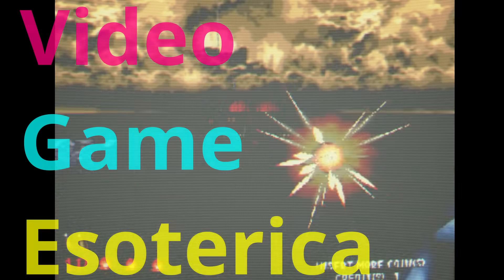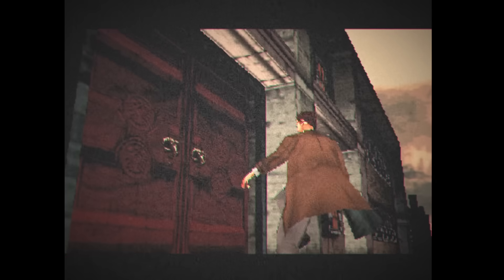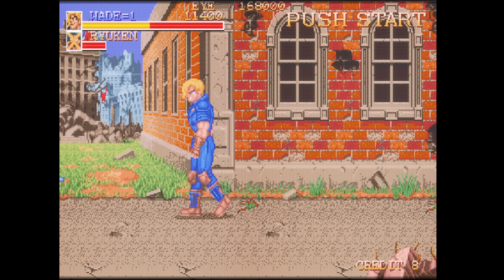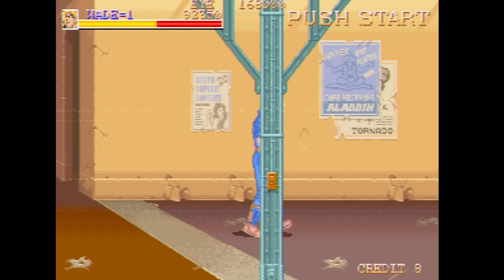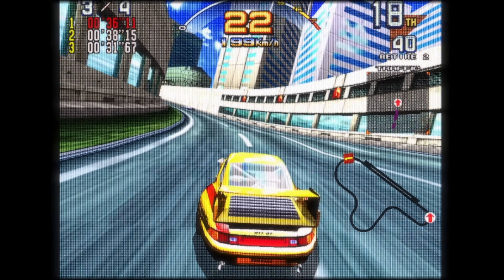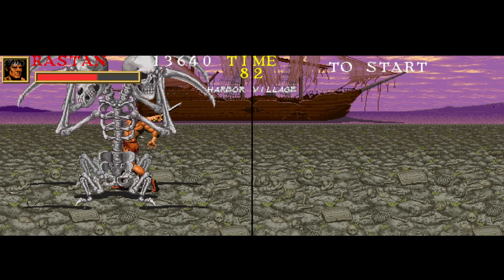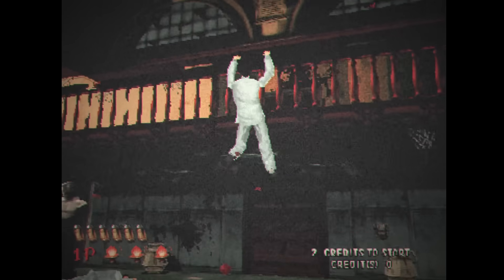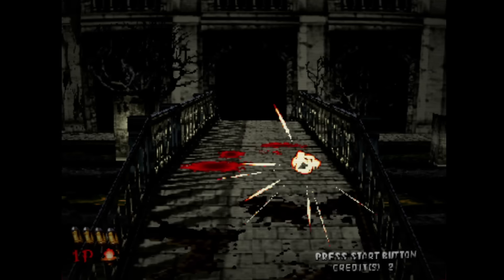ShaderGlass 1.0 is Out! Screen Filters for ANY Game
ShaderGlass 1.0 released this weekend, bringing CRT filters, scanline filters, aperture mask filters and a ton of other retro gaming filters to your PC! Shader Glass is an application that sits atop your pc gaming whether its retro emulation, modern Steam Games or anything else! because the ultimate retro gaming console is just your PC! and Shader Glass helps!

It's the same concept as screen filters in RetroArch, MiSTer FPGA, RetroTink 4K, RetroTink 5X and the PixelFX Morph4K...except for anything!

VGE